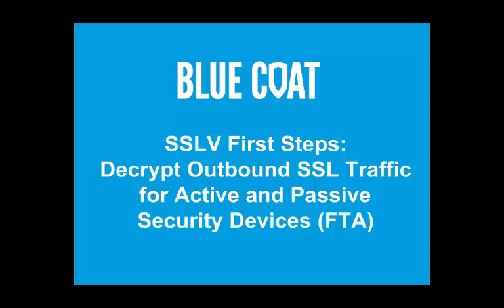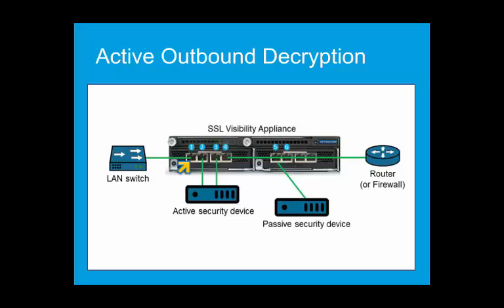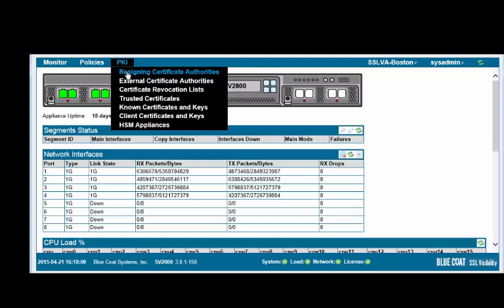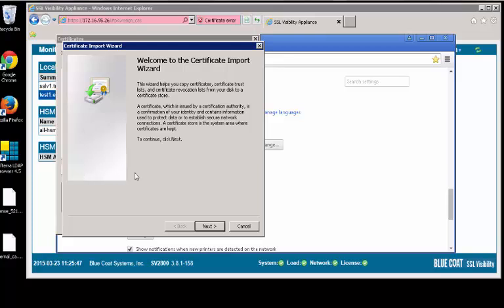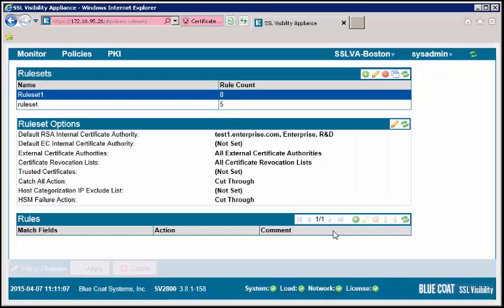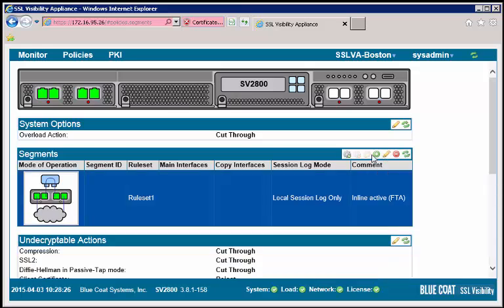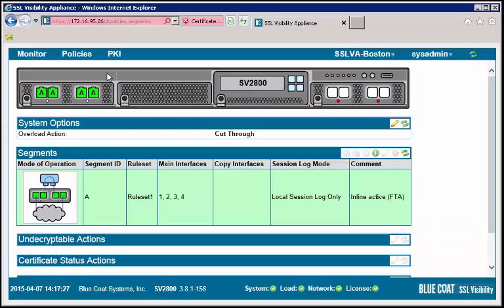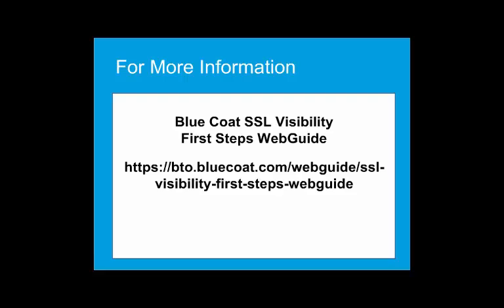Video Tutorial:SSL Visibility First Steps-Decrypt Outbound SSL Traffic for Active&Passive Devices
This video tutorial shows how to set up the SSL Visibility Appliance to decrypt outbound SSL traffic, and send it, and all other traffic, to attached active and passive security devices. In this deployment, if the SSL Visibility Appliance loses power, traffic will still be sent to the attached active security device, but not decrypted (fail-to-appliance).